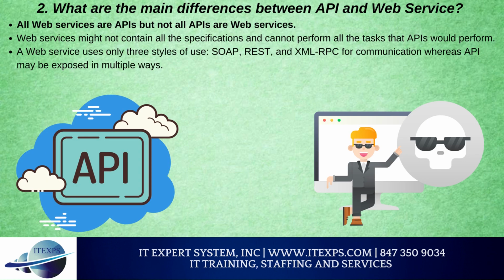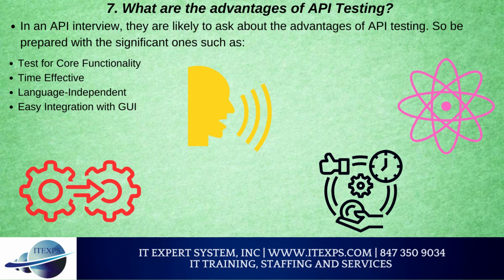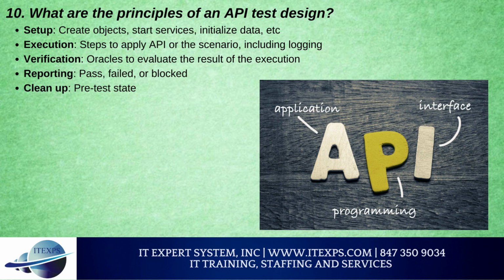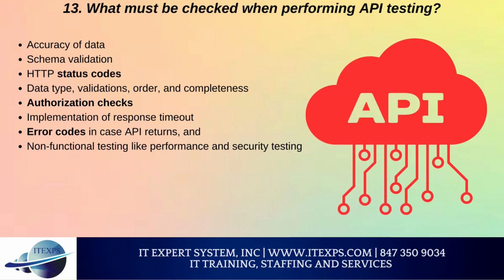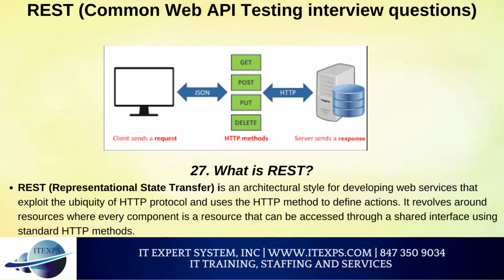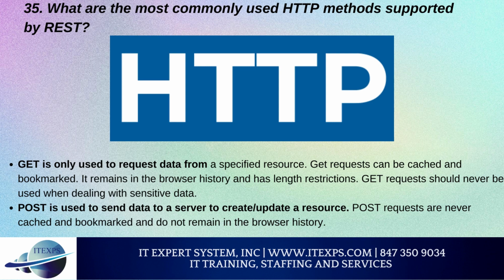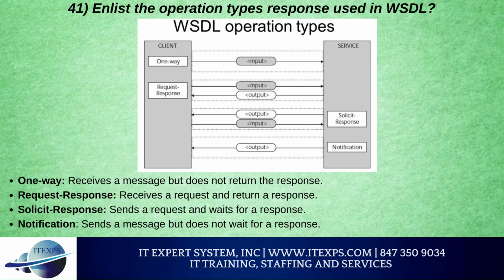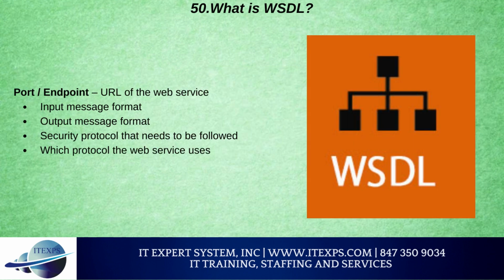Web Service Tester Top 50 Interview Questions | Mobile Testing | API Testing | IT Expert System, INC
Corporate Training
Business Strategy
Change Management
Risk Management
Linux Administration
Technology Transformation
Innovation At Work